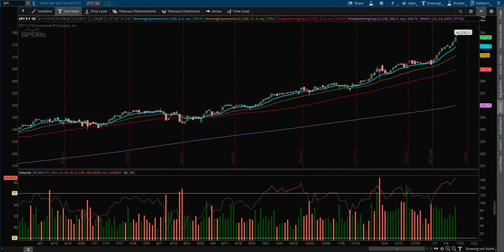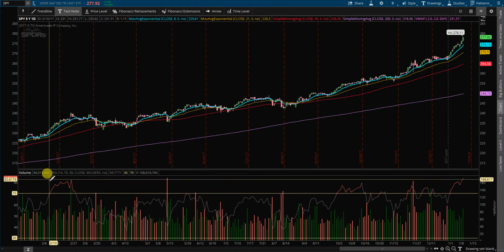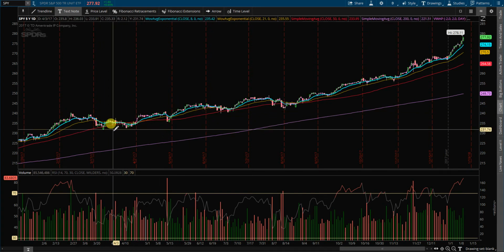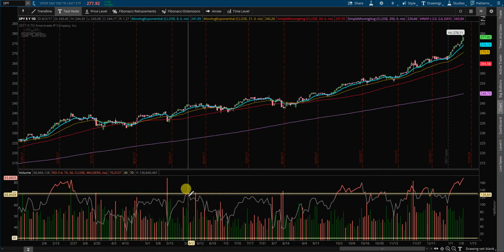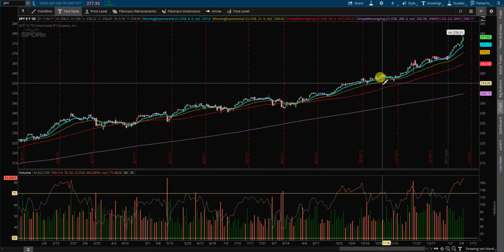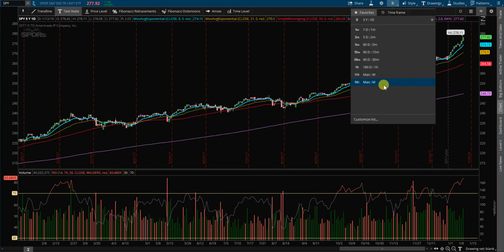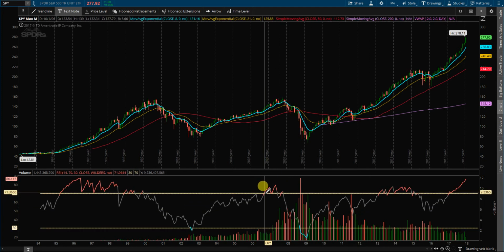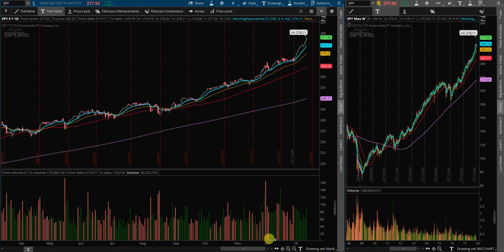$SPY HOW TO TRADE RSI AS OF 1-12-2018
Learn how to Day Trade $AAPL thru technical analysis.

-it's free, use my link and I may get free stuff. lol